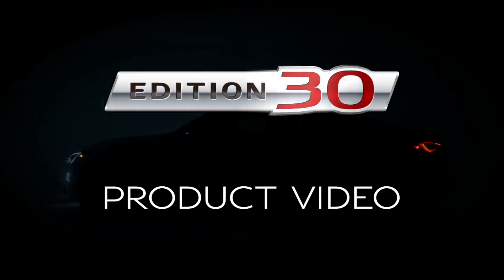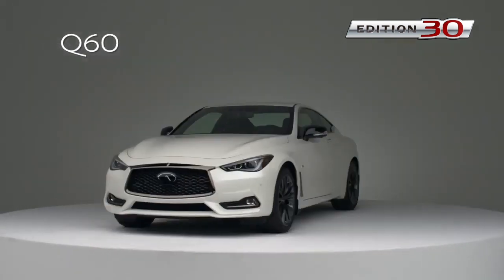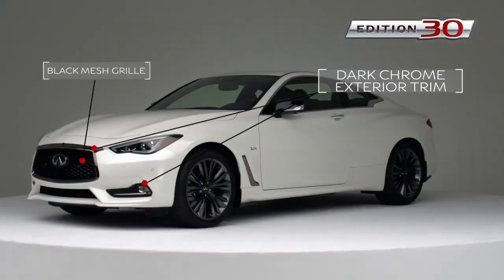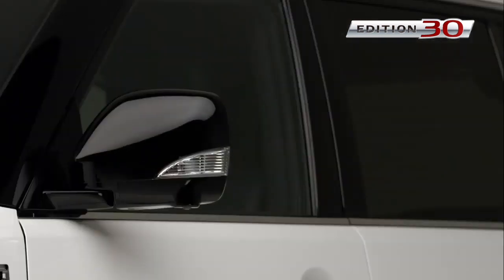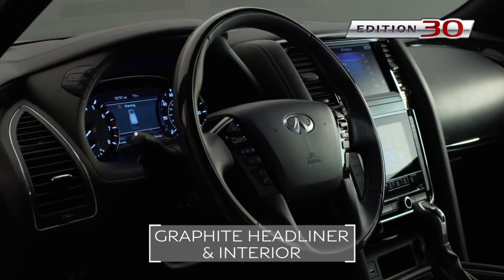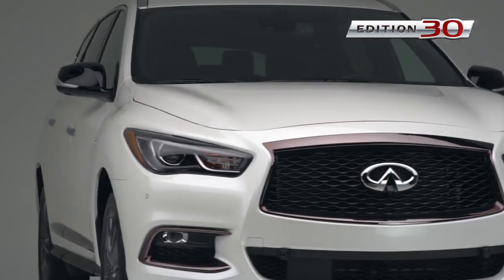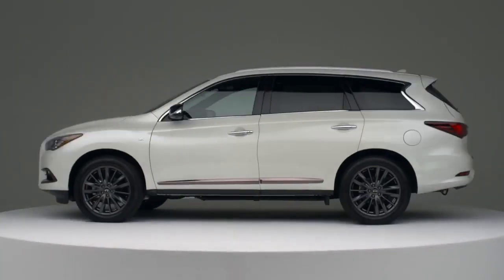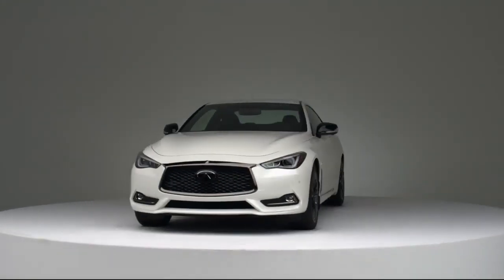01 INFINITI EDITION 30 Overview 2020